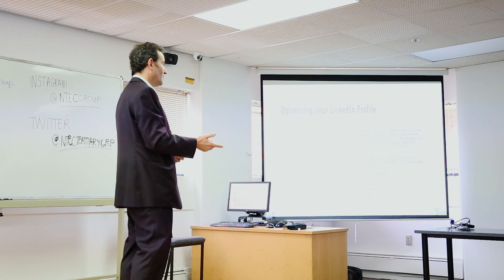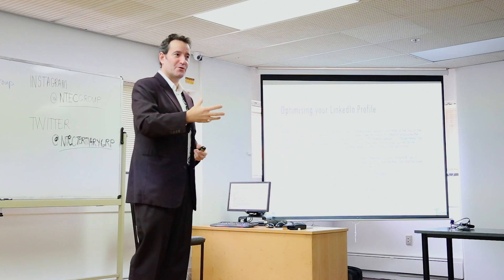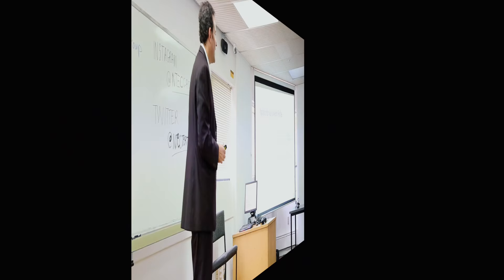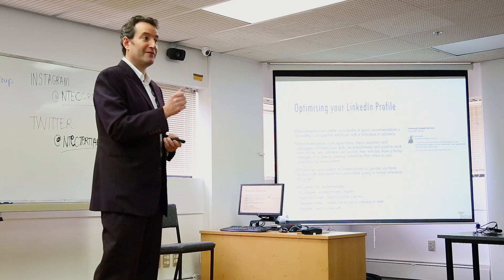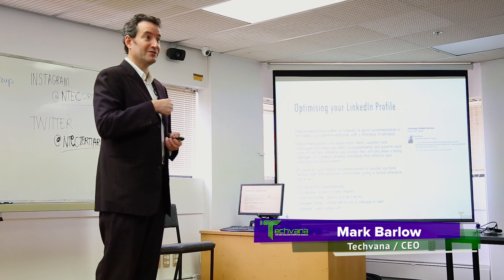Guest Speaker - Mark Barlow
Guest speaking seminar with Mark Barlow the CEO of Techvana.

Guest speaking seminar with Ntec's in-house immigration adviser, Vandana Rai.